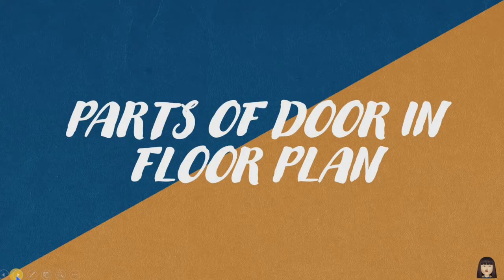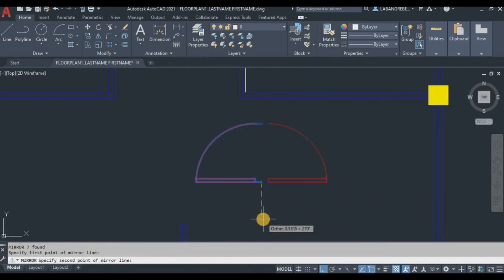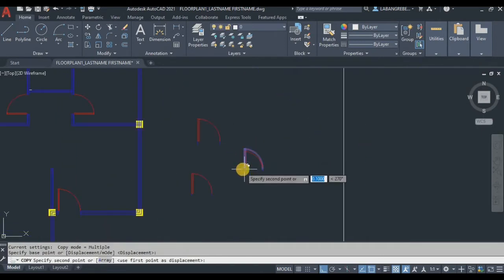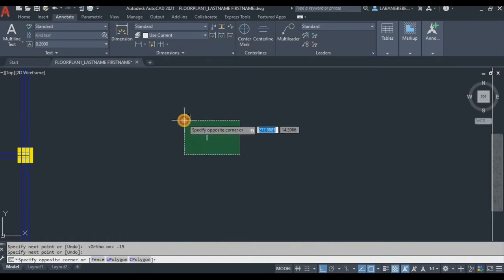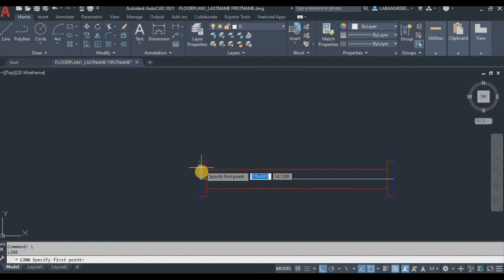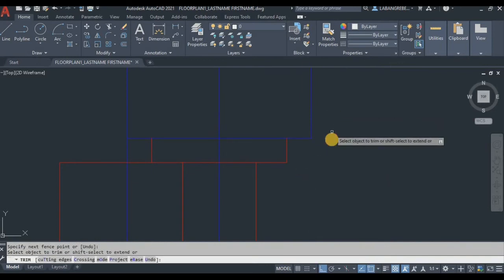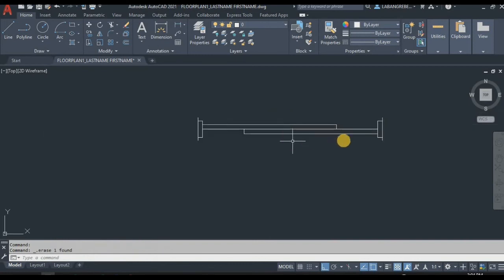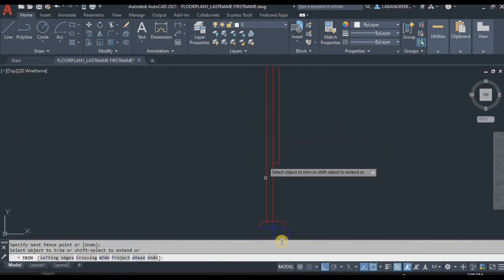HOW TO MAKE DOORS AND WINDOWS IN AUTOCAD 2021 | Drafting Teacher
Wazzup! drafters, we are now making schedule of doors and windows to our floor plan.